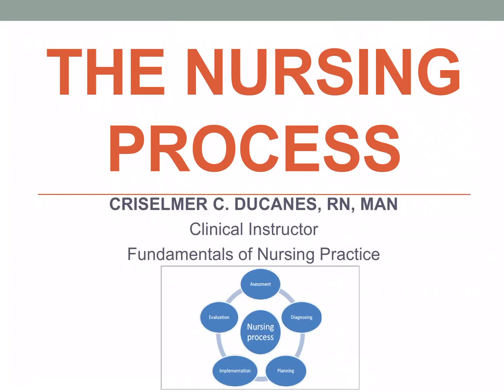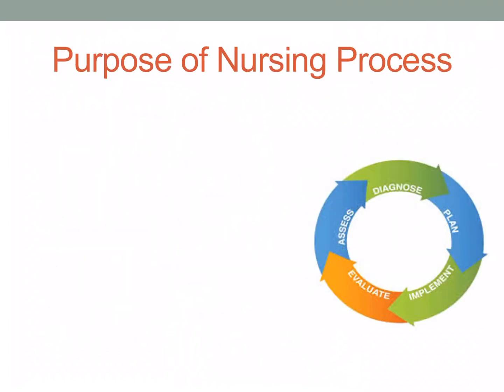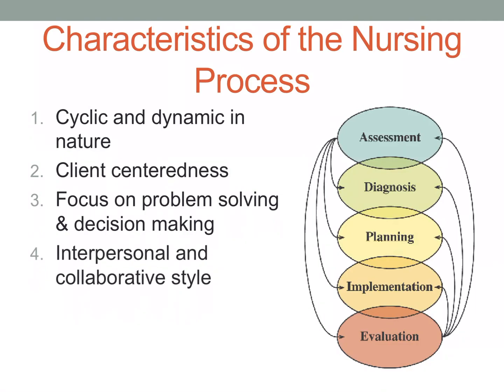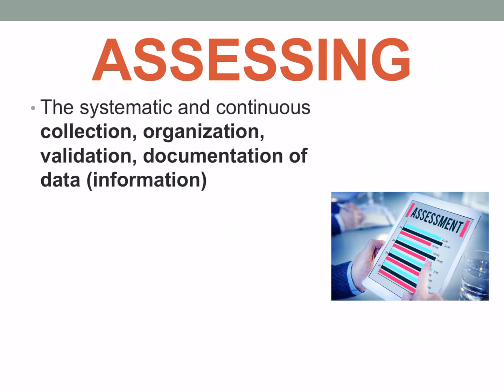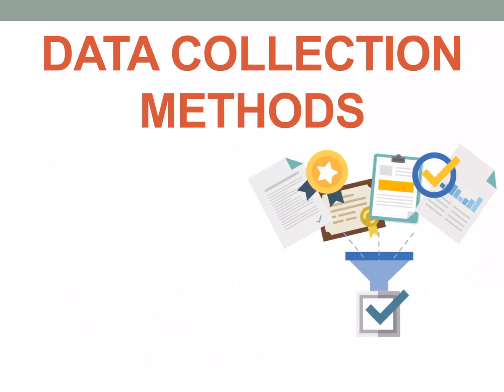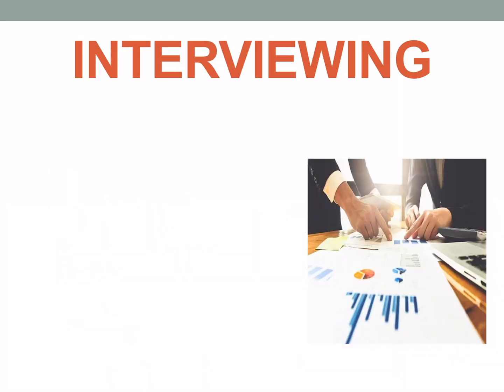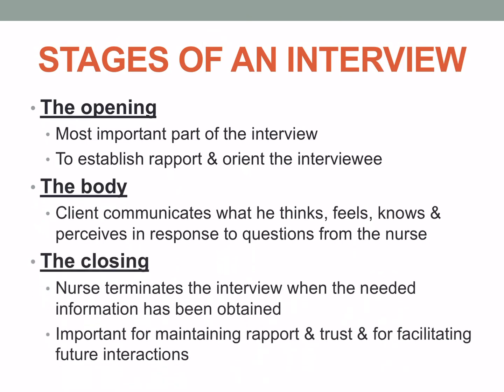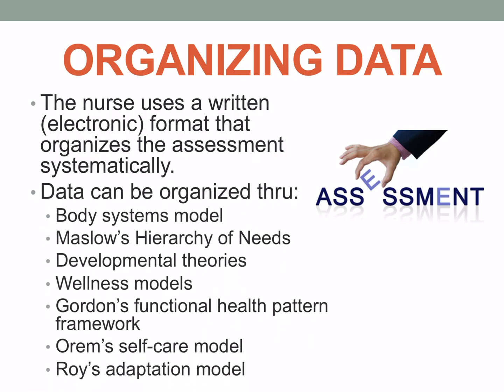FUNDA LECTURE: Nursing Process & Assessment Phase